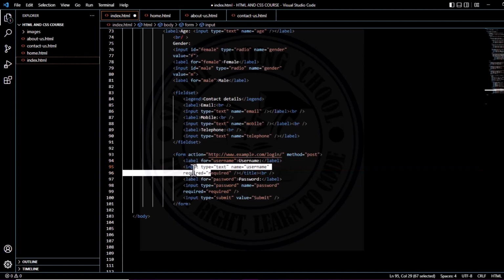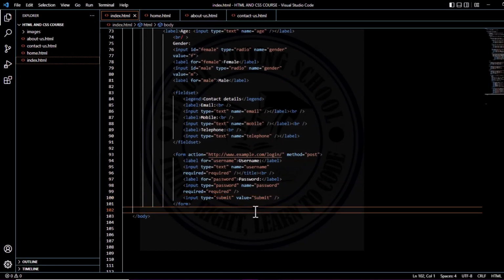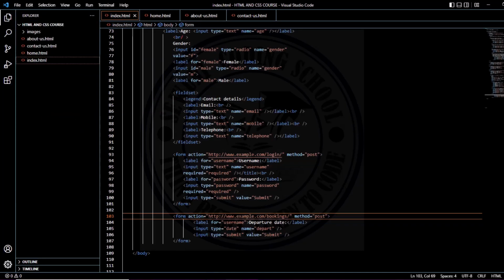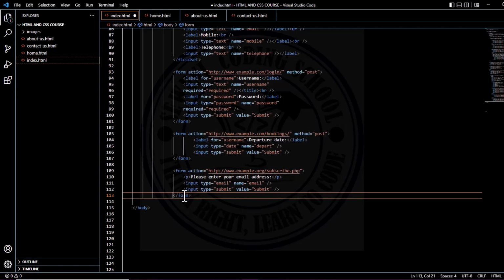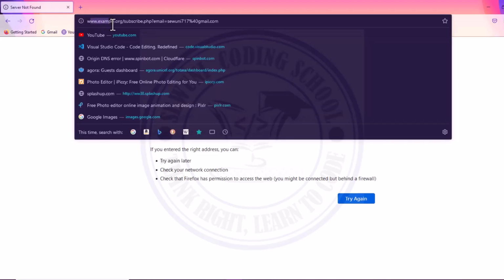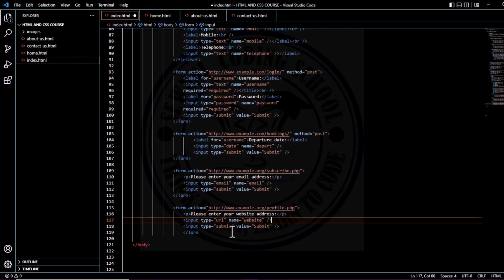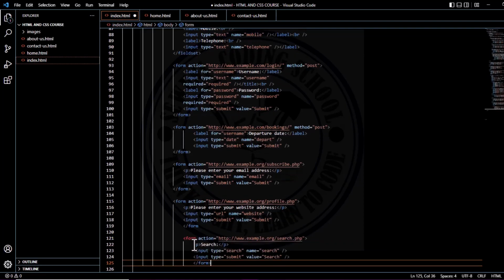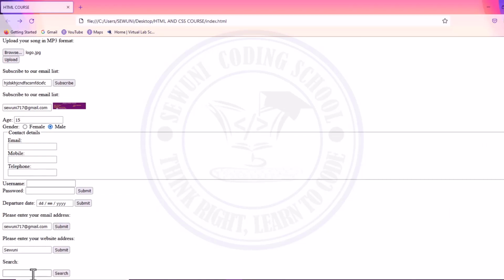Lesson 7.12: Form Validation